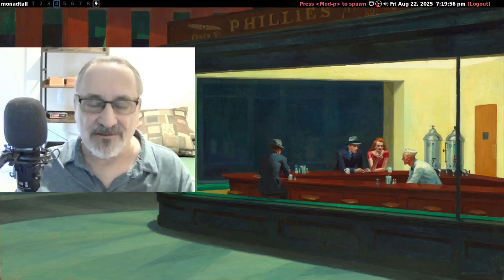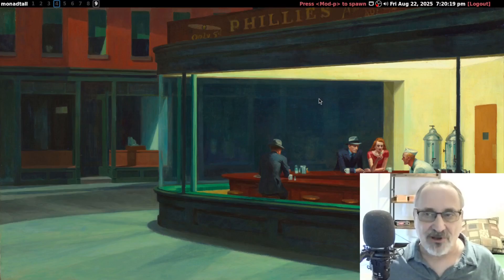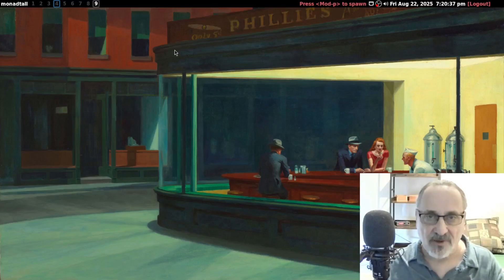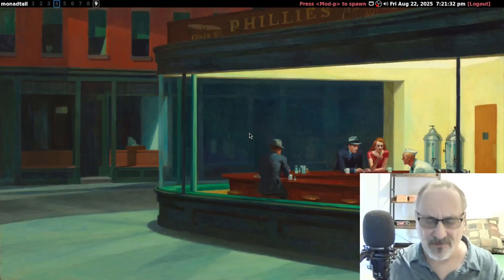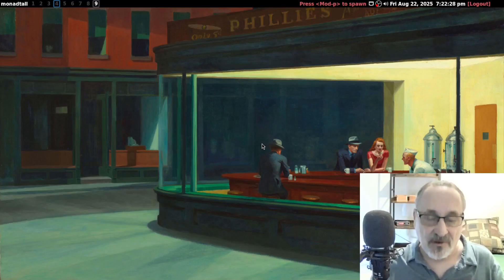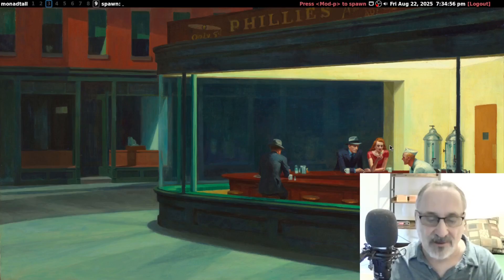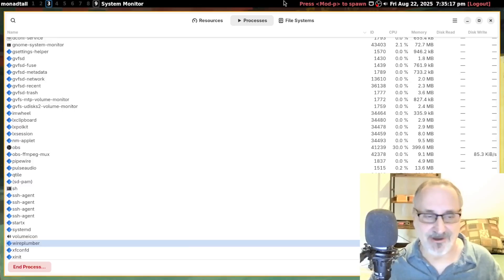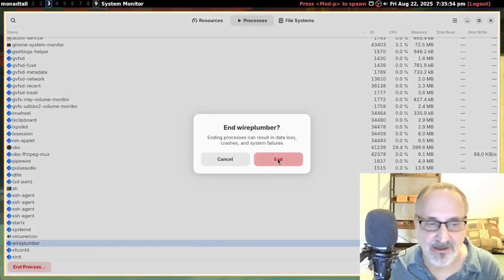YT Video Won't Play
How to fix YT videos when they won't play in Arch Linux

Download my configuration files:
To update change into mench folder and type git pull